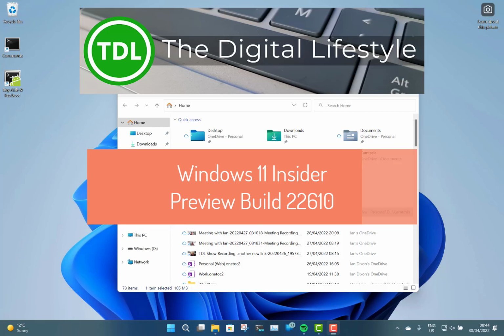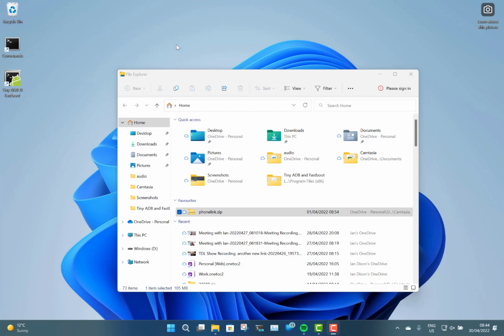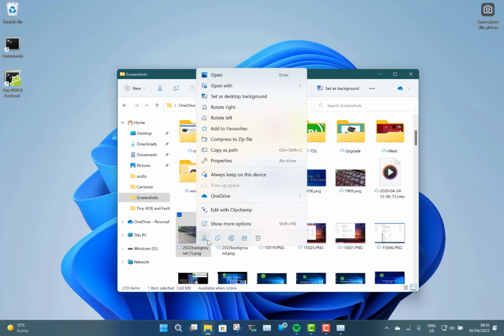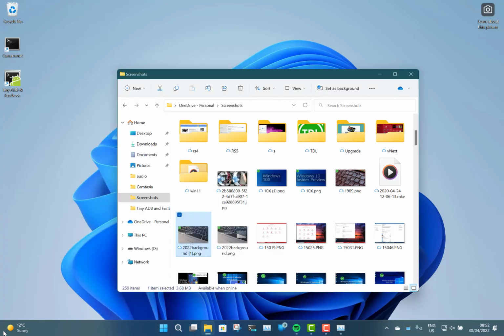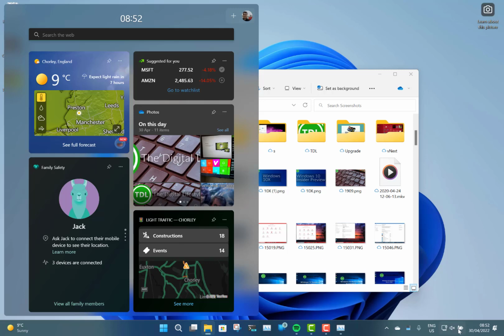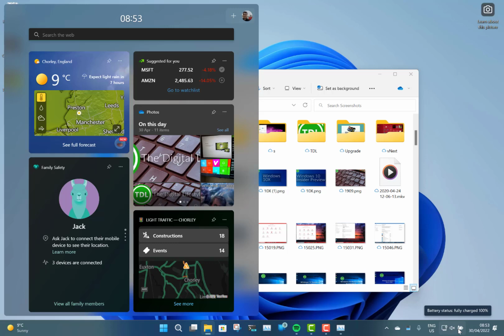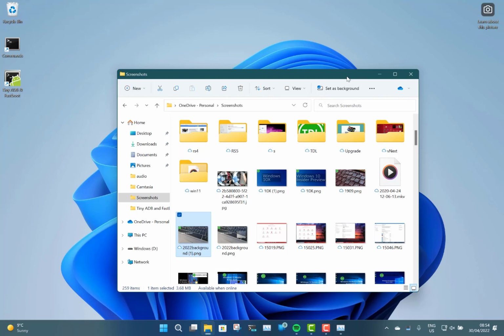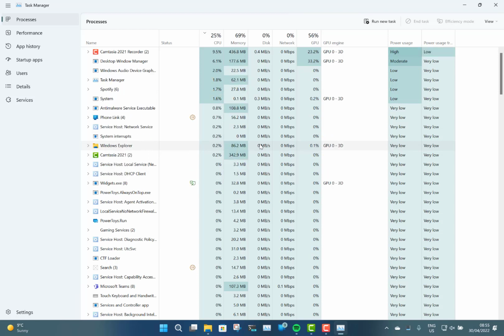Hands on with Windows 11 Insider Preview Build 22610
In this video I look at build 22610 of Windows 11 for Windows Insiders on the beta and dev channel. This build has UI changes including for Task Manager and Windows Explorer so in the video I explore the changes, fixes and known issues with build 22610.